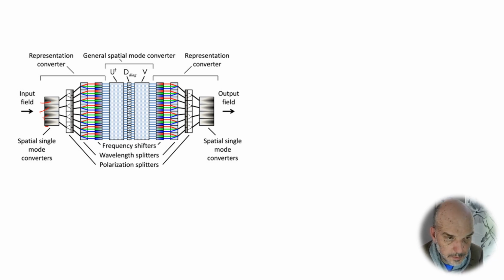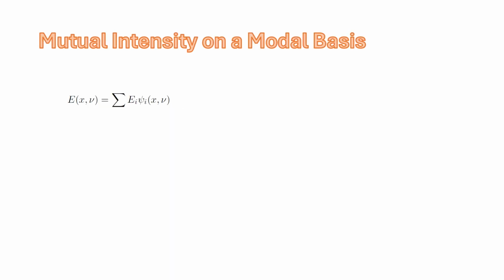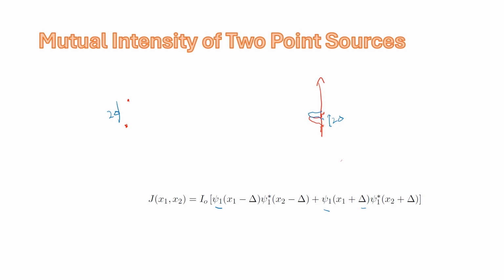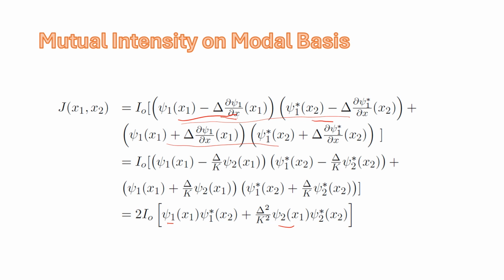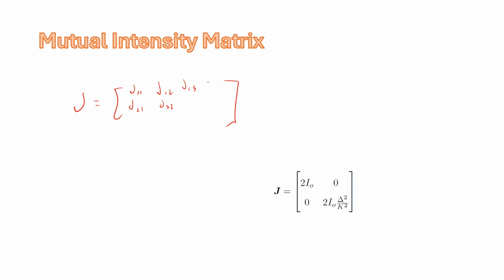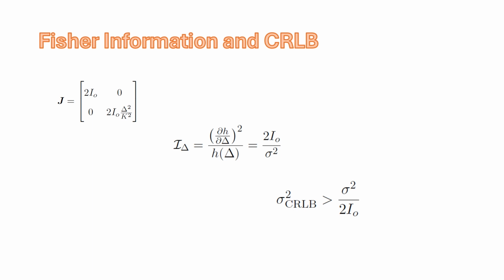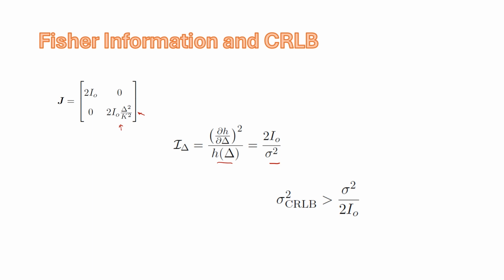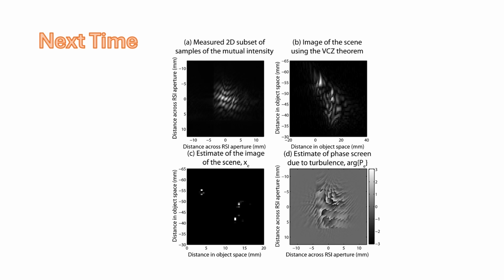Coherent Modes: Computational Optical Imaging Episode 46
This episode discusses representation of the mutual intensity as a matrix using a modal basis and as an example builds a modal basis for representing the field excited in 1D by two closely space point sources. We show that projection on the modal basis enables a cramer rao lower bound for estimating the separation which remains constant as the separation goes to zero, again violating the conventional Rayleigh criterion.